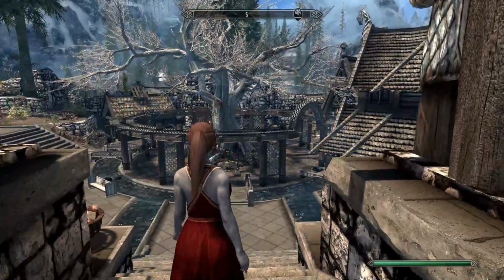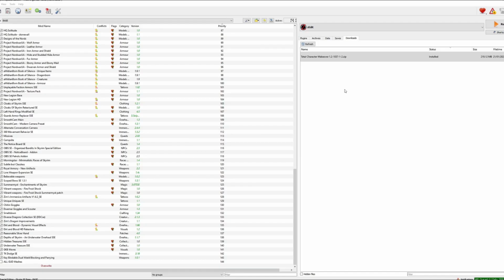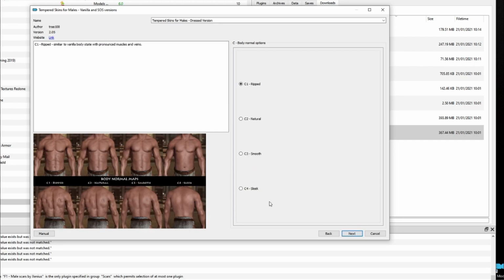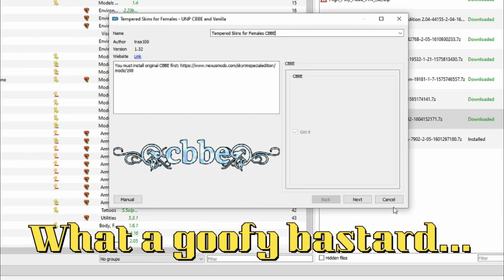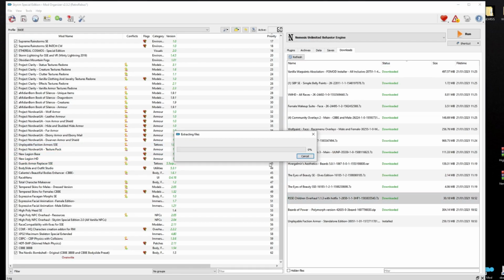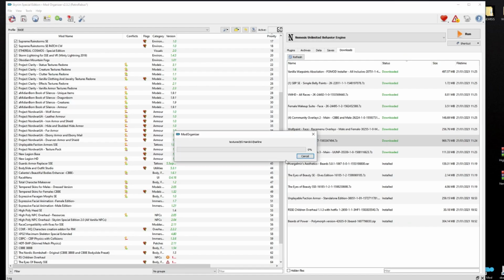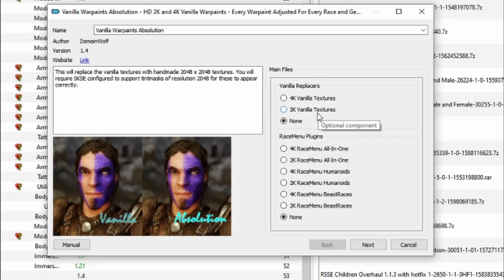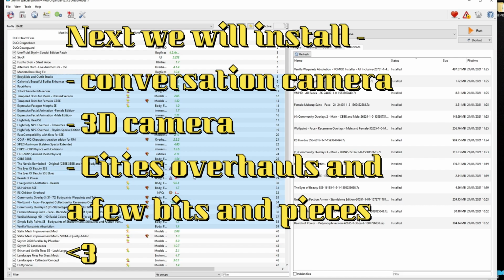Skyrim: The Ultimate Modding Guide for New Players (2021)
Hey Scrubs, this is Retro.

Today we will be installing mods that enhance the character customisation as well as bring the body textures forward into 2021, with Mod Organiser 2 for our 2021 Skyrim SE Next Gen modlist.

Chapters:
0:00 Intro
00:37 Part 1 - TCM
01:33 Part 2 - Tempered Skins (M+F)
05:13 Part 3 - Customisation

Below are the mods you need to download if you plan on following along with the video series, and be sure to go back to the previous videos in the playlist to check you are ready to build this beautiful monster.

I am hoping that this step by step guide will enable people who have been concerned about the complexities of modding - or simply haven't gotten around to engaging with it yet - to build a safe, beautiful Skyrim experience.

This series will be made up of roughly 5 tutorial videos, with a hope of completing the mod list at 100 mods or under.  Step by step. If anybody notices a hubbub or mistake or doesn't understand what I am gabbing on about, leave me a comment and inform me, as I want this series to be as helpful and concise as possible.